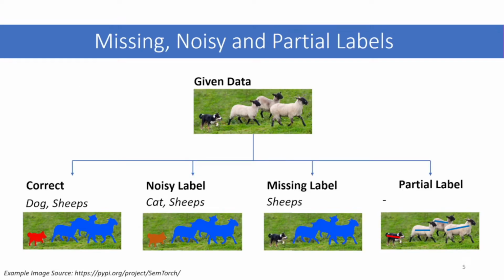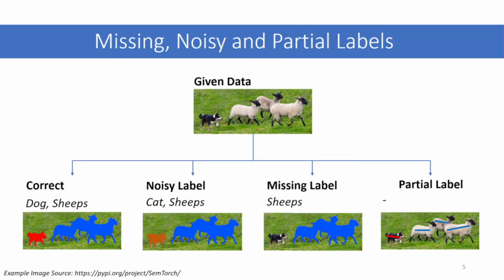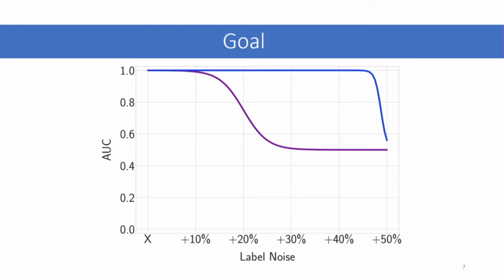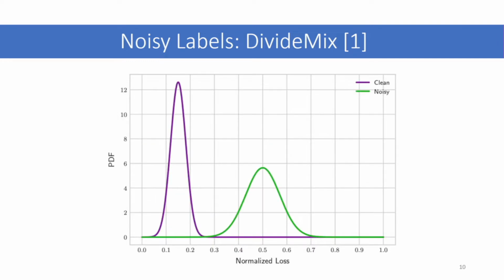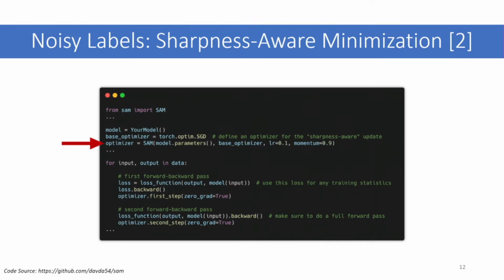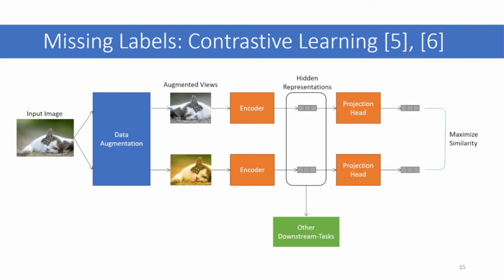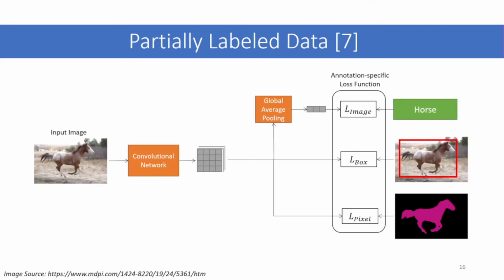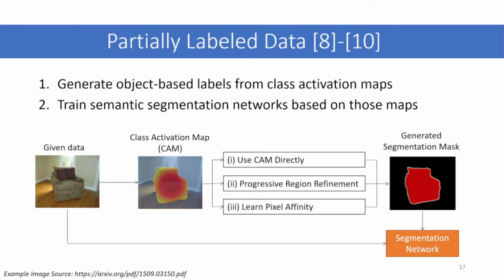N. Simmler & P. Sager on A Survey of Un-, Weakly- and Semi-Supervised Learning Methods for Labels